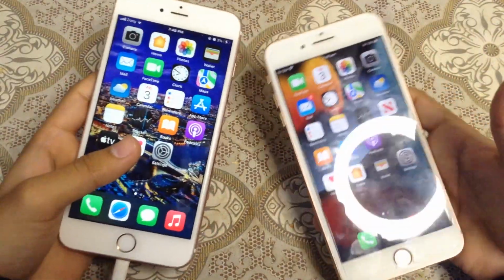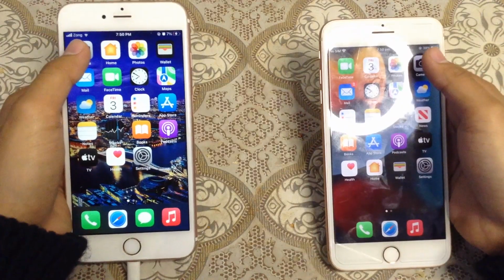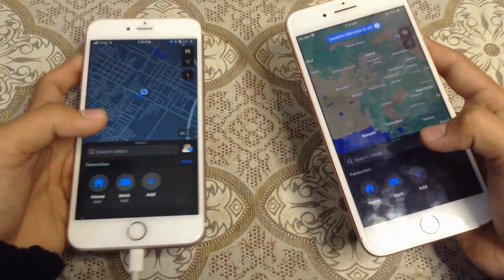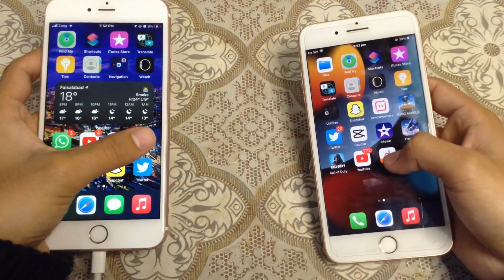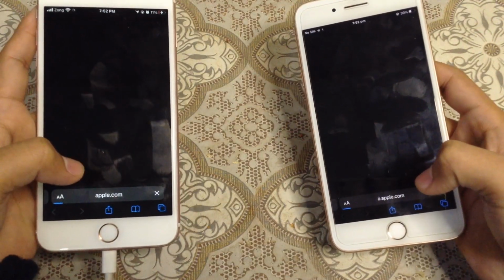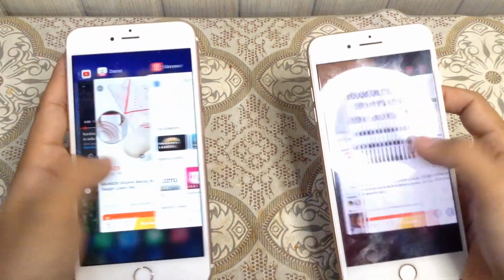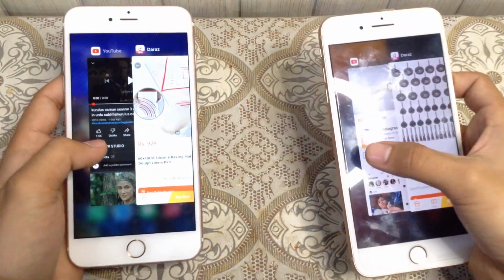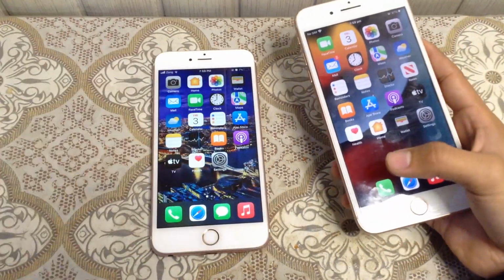iPhone 6s Plus vs iPhone 8 Plus iOS 15.1 Speed Test in 2021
Hey Guys welcome back to Hunain tech So in today's video am going to do Speed Test Between iPhone 6s Plus vs iPhone 8 Plus with iOS 15.1 So let's see which device will win and if this video is helpful for you Please like this video and subscribe my channel THANKS

iPhone vs iPhone 8 Plus

iPhone 8 Plus vs iPhone 6s Plus

iPhone 6s Plus vs iPhone 8 Plus Speed Test iOS 15.1

iPhone 6s Plus vs iPhone 8 Plus Speed Test iOS 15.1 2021

iPhone 6s Plus vs iPhone 8 Plus iOS 15.1

iPhone 6s Plus vs iPhone 8 Plus in 2021

iPhone 6s Plus vs iPhone 8 Plus Speed Test

iPhone 8 Plus vs iPhone 6s Plus Speed Test
iOS 15.1

iPhone 8 Plus vs iPhone 6s Plus Speed Test in 2021

iPhone 8 Plus vs iPhone 6s Plus iOS 15.1 in 2021